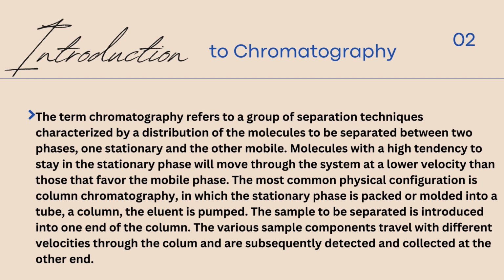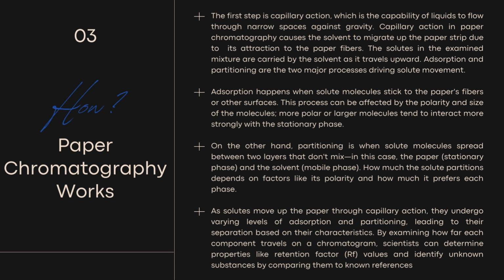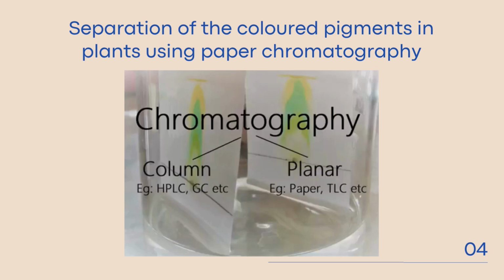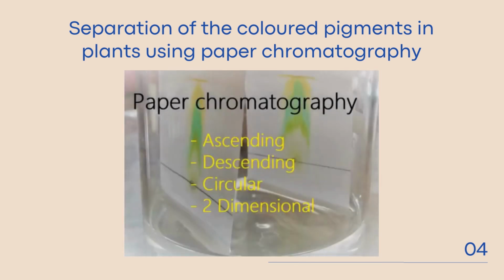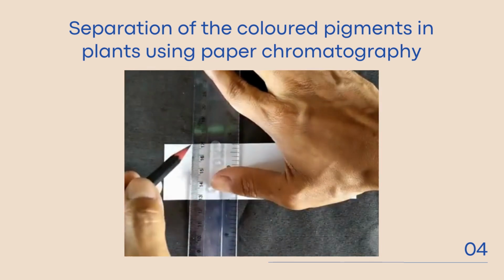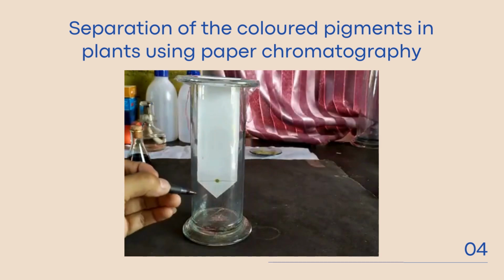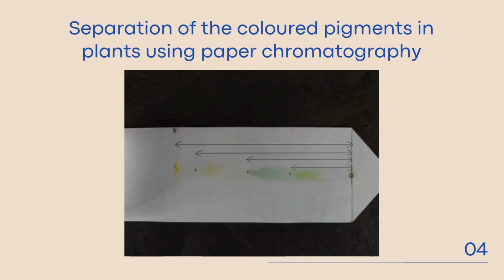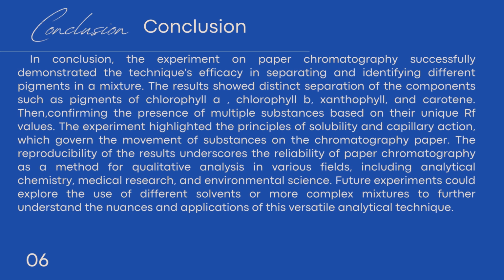CHM 256: APPLICATION PAPER OF CHROMATOGRAPHY (to separate colour pigment in plant)